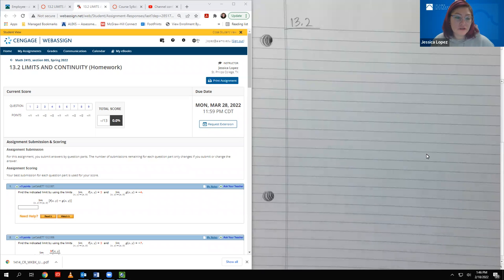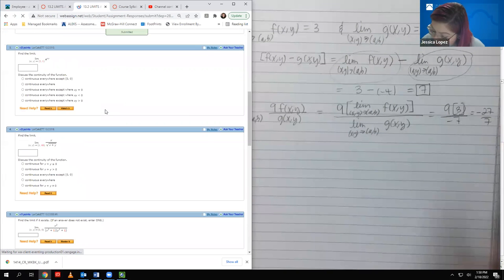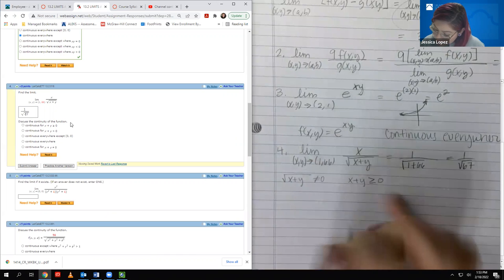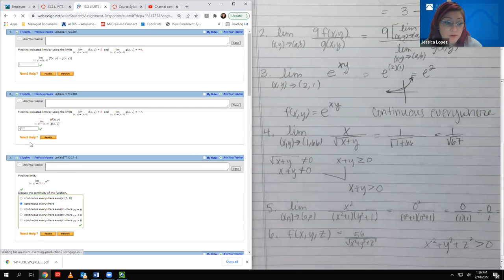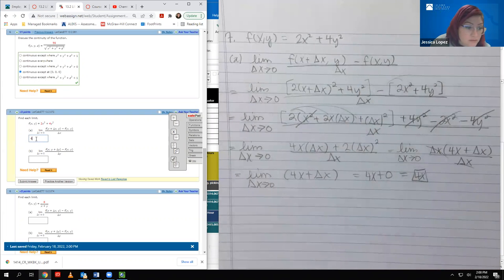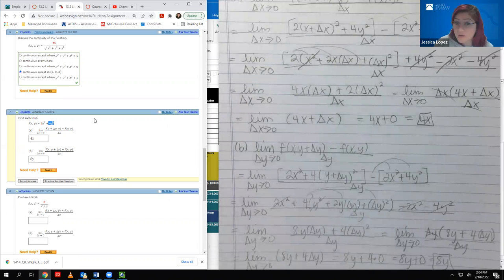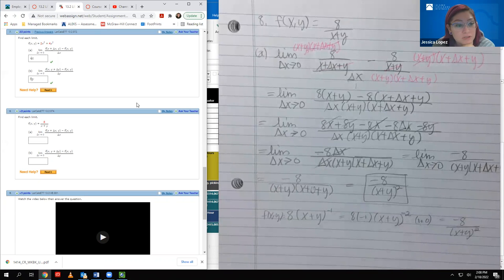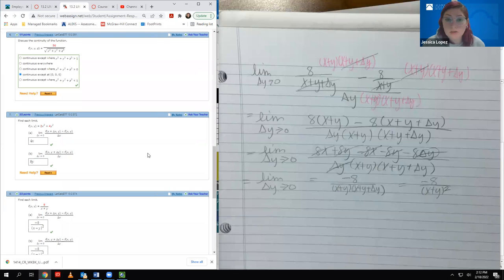13.2 Limits and Continuity